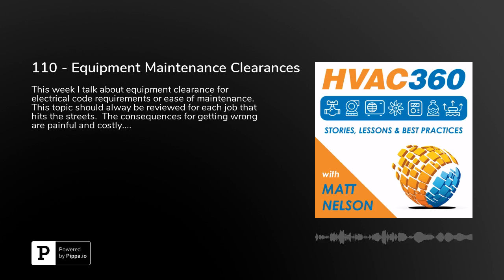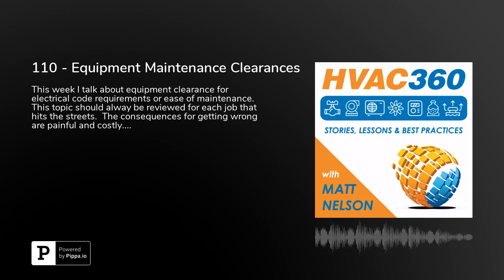110 - Equipment Maintenance Clearances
This week I talk about equipment clearance for electrical code requirements or ease of maintenance.  This topic should alway be reviewed for each job that hits the streets.  The consequences for getting wrong are painful and costly.  Requiring a lot of time that projects don't have to fix.  Please consider sharing this episode and the show notes can be found . Enjoy.